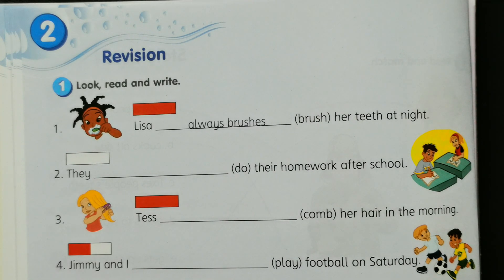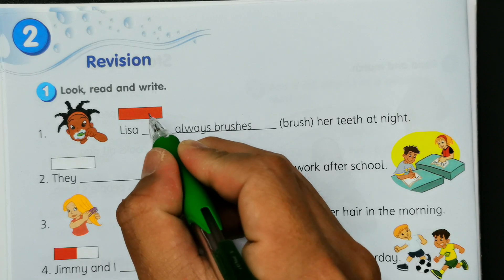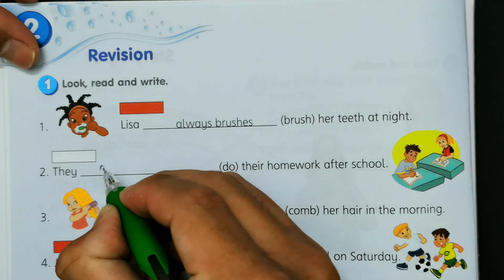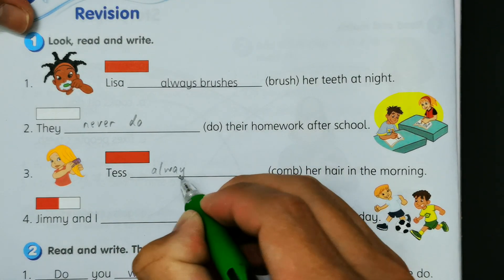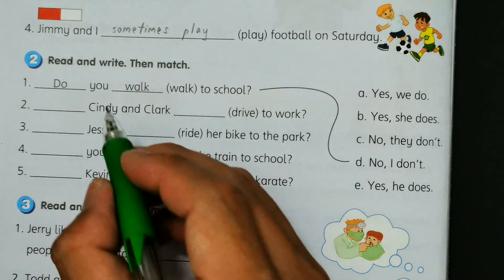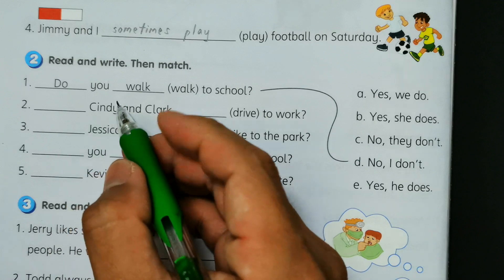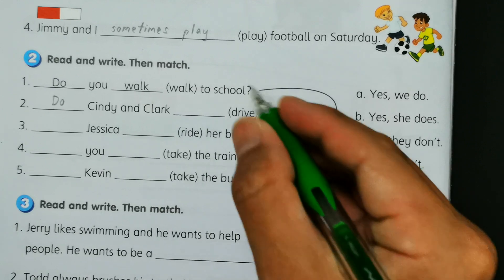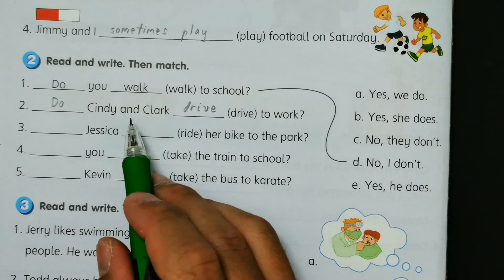Year 3 Get Smart Plus Workbook Answer Page 16🍎Module 2 Every day🚀Revision#Year3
Year 3 Get Smart Plus Workbook Answer Page 16🍎Module 2 Every day🚀Revision

Year 3 Get Smart Plus Workbook Answer Page 16🍎🍎🍎Module 2 Every day🍉🍉🍉Revision🚀🚀🚀Learning Ingredients - adverbs of frequency, adverb of frequency, always, never, sometimes, occupations🌈🌈🌈How to Learn English🎃🎃🎃English Language Learning

The page number for this Year 3 Get Smart Plus Workbook Answer is:

👉🏻👉🏻👉🏻Year 3 Get Smart Plus Workbook Answer Page 16

The content that covered in this Year 3 Get Smart Plus Workbook Answer is:

👉🏻👉🏻👉🏻Revision

The learning ingredients that covered in this Year 3 Get Smart Plus Workbook Answer are:

👉🏻👉🏻👉🏻adverbs of frequency, adverb of frequency, always, never, sometimes, occupations

Important Notes:
🔴You are advised to rewind this Year 3 Get Smart Plus Workbook Answer video for more effective learning.
🔴It is recommended that you speak the English words out loud when studying this Year 3 Get Smart Plus Workbook Answer.